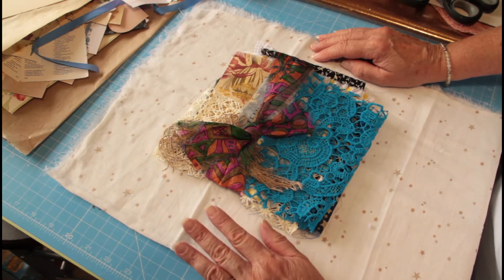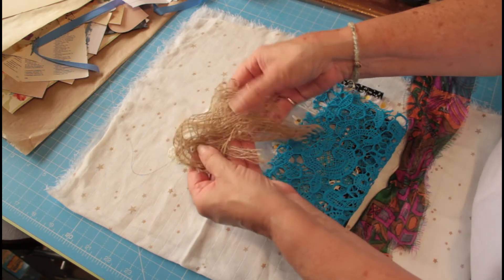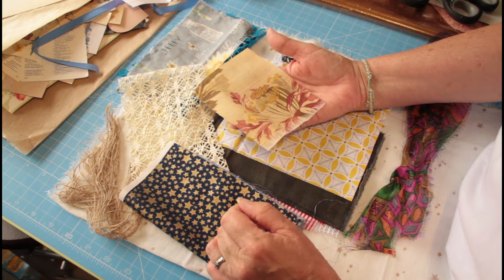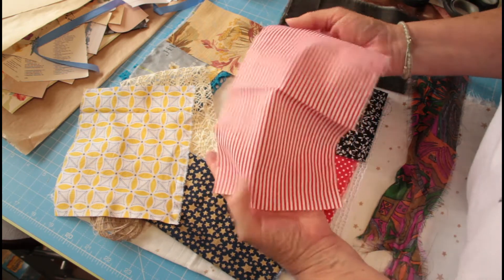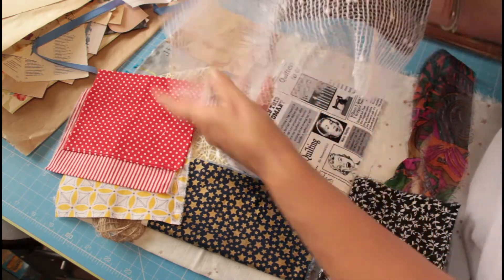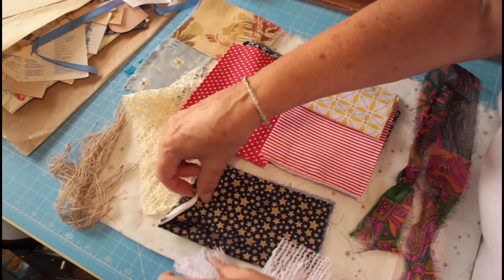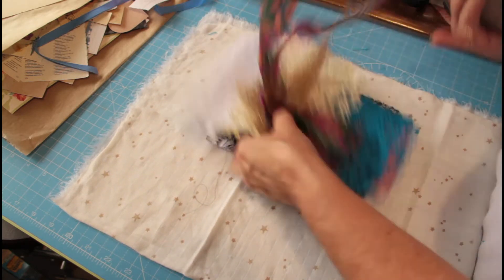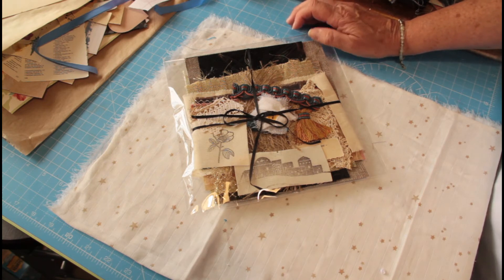What You'll Find In My Fabric Bundles